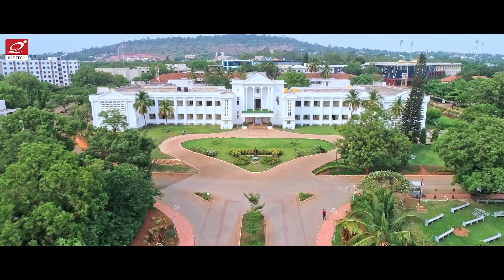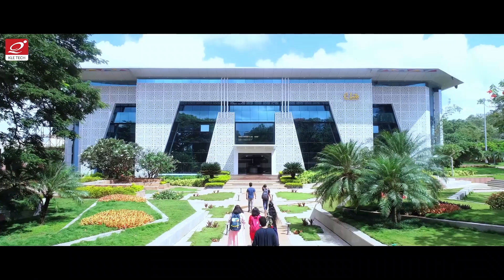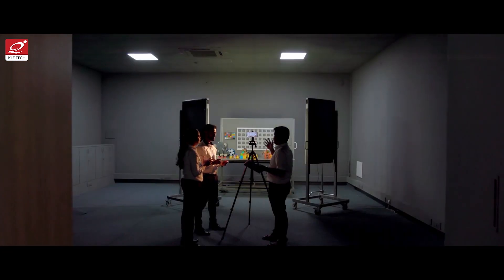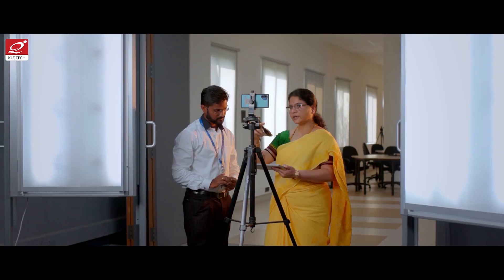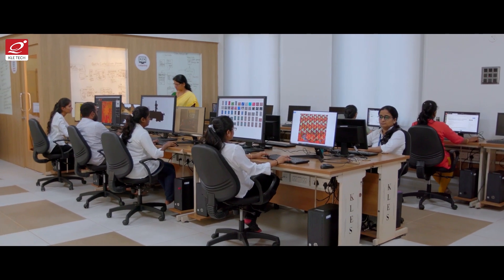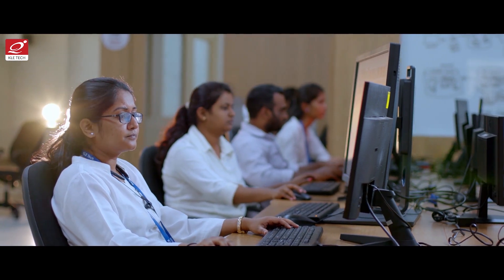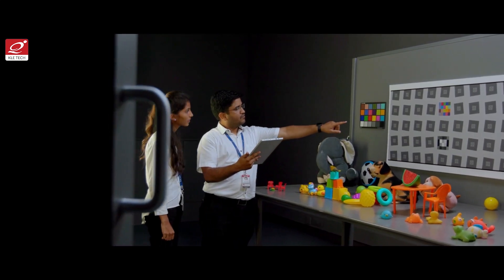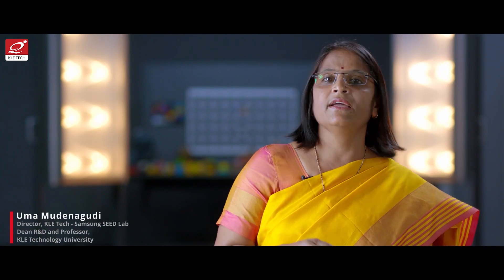KLE SAMSUNG SEED LAB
Center of Excellence in Visual Intelligence (CEVI) at KLE Technological University along with Samsung established a collaborative research lab called Student Ecosystem for Engineered Data (SEED). The SEED ecosystem leverages capabilities by building an end-to-end Artificial intelligence (AI) enabled pipeline for data engineering including collection, curation, labelling/annotation, analysis, data management, and archival.